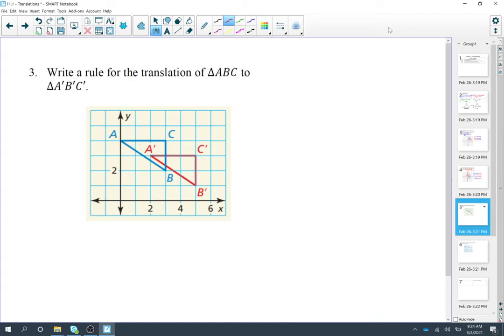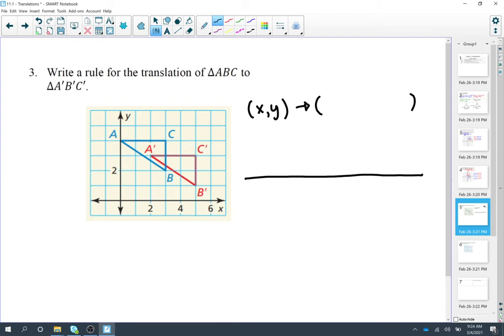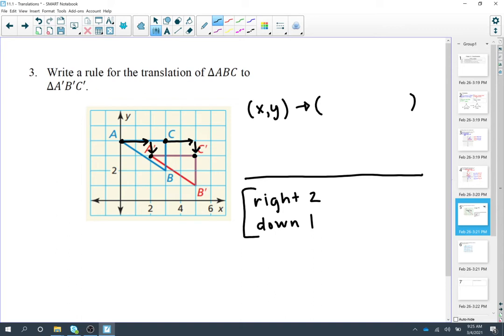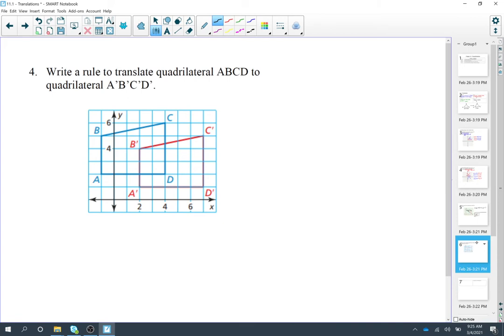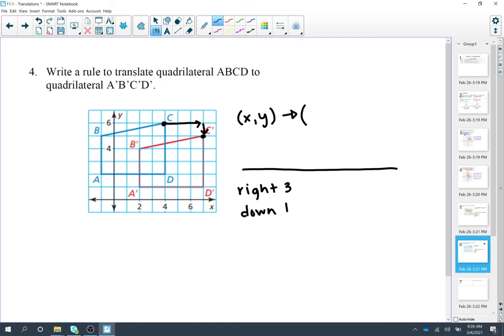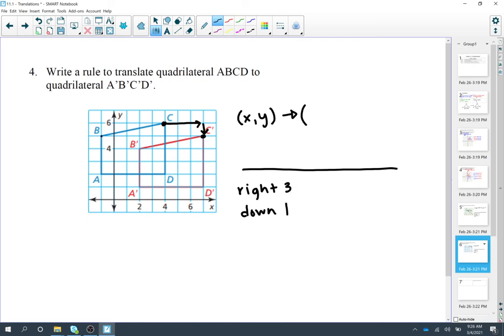11 1 Examples 3 and 4 Writing a Translation Rule